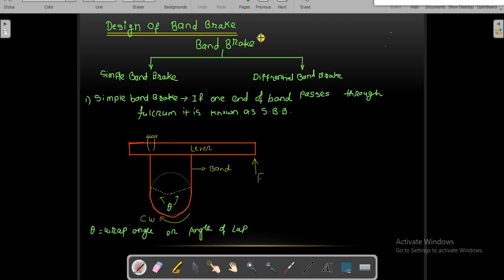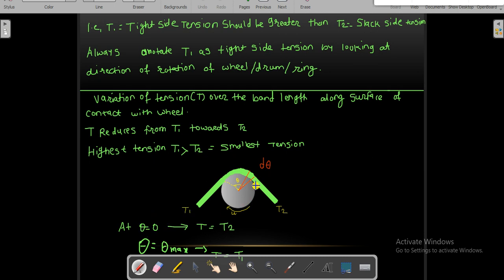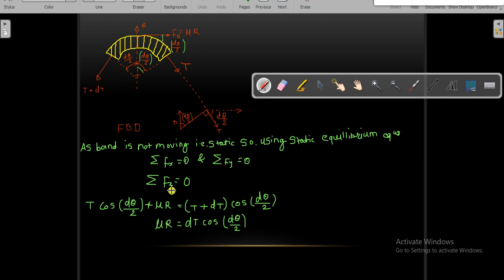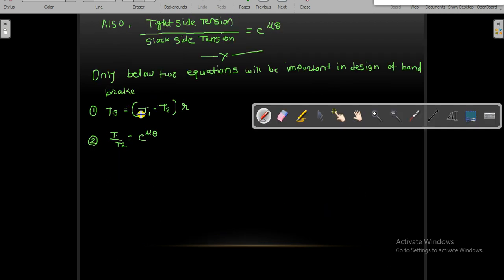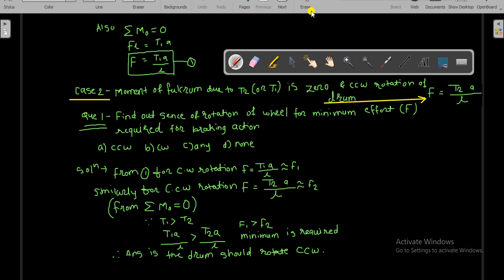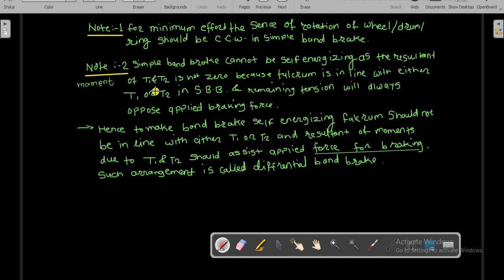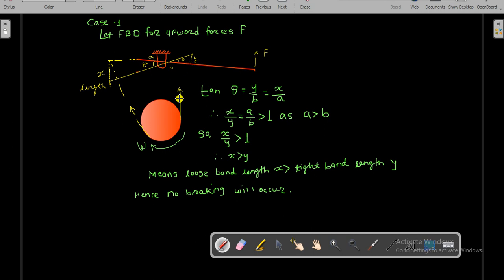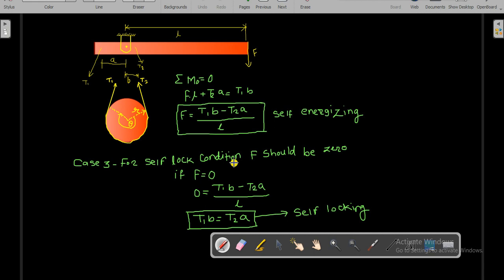BAND BRAKE DESIGN